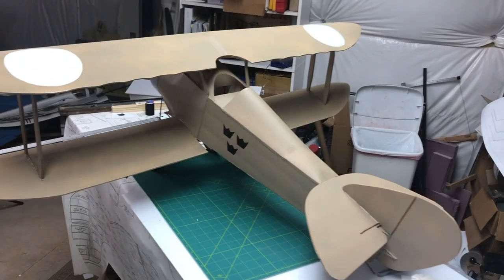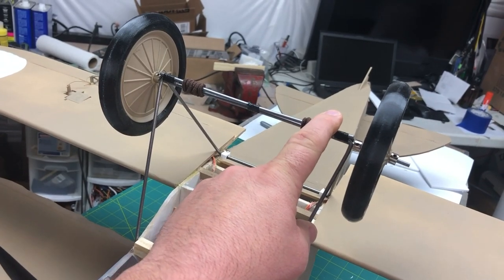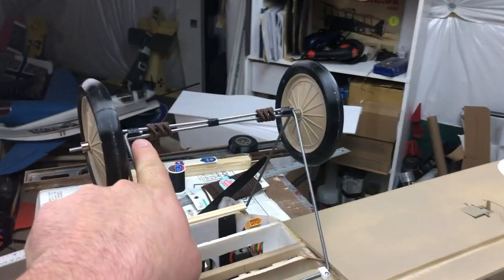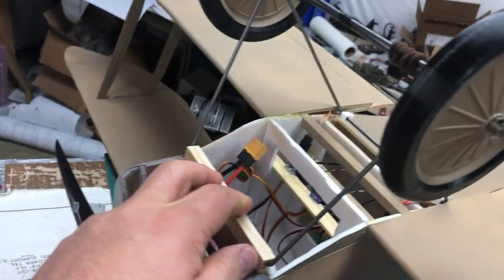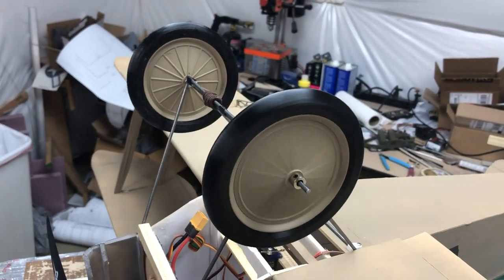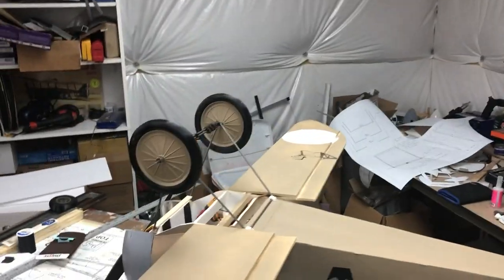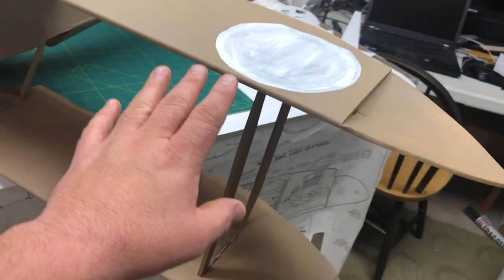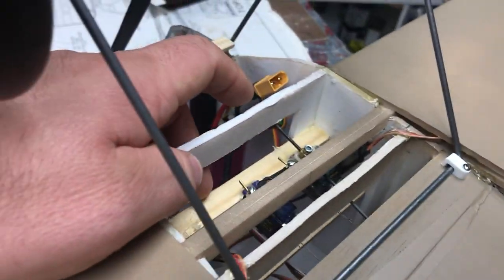Balsa Plans to Foam Board Airplane EP04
The custom landing gear is made from cheap and accessible materials. The wings are mounted. The cowl is glued on. The programming is set.

Link-O-Rama
Wire clips: